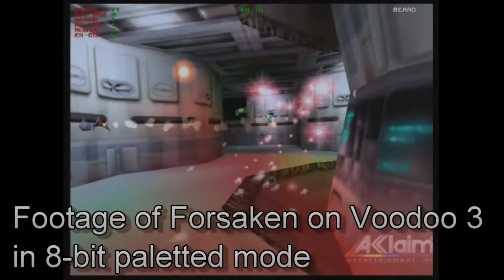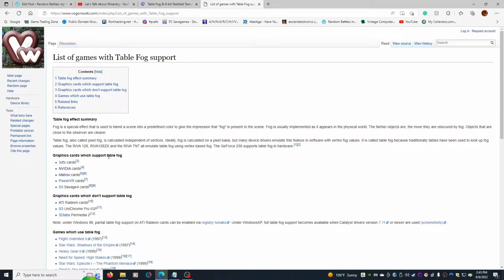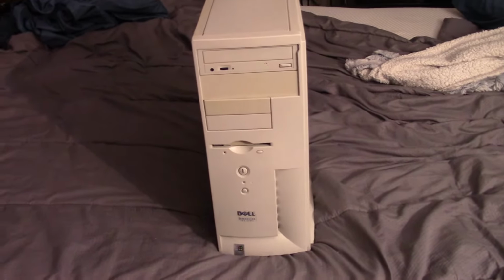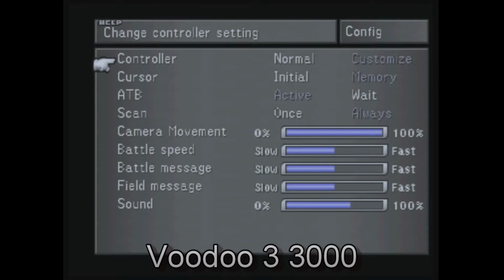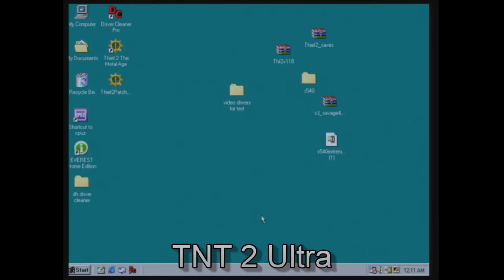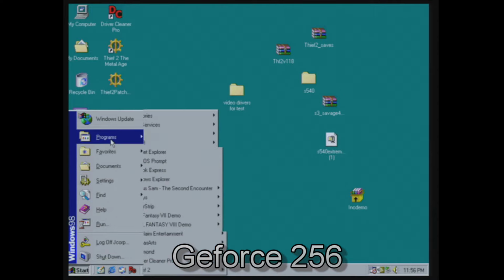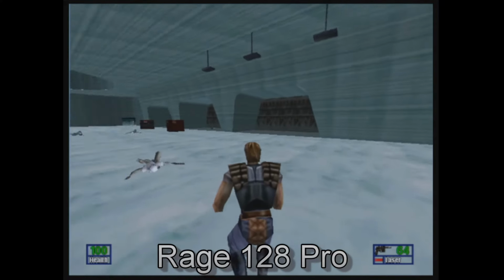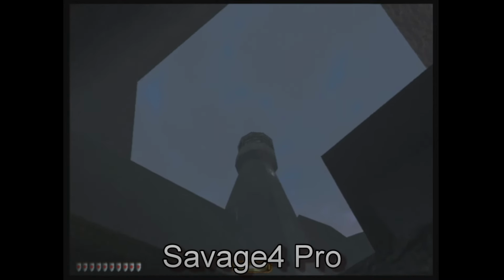8-bit paletted textues and table fog in retro PC games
taking a alook at 8-bit paletted textures as well as table fog in retro PC games of the late 90s and early 2000s and some video cards that do and do not support these features.